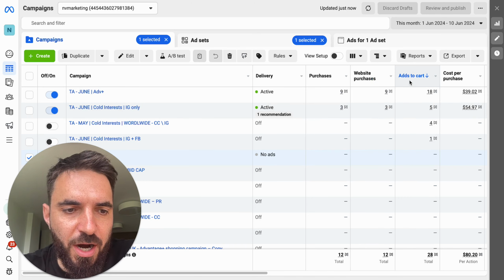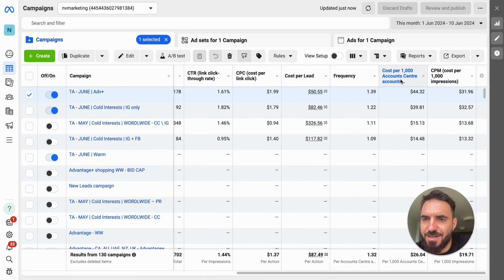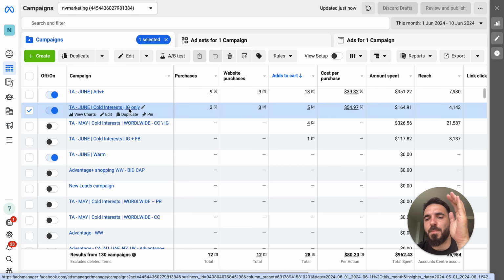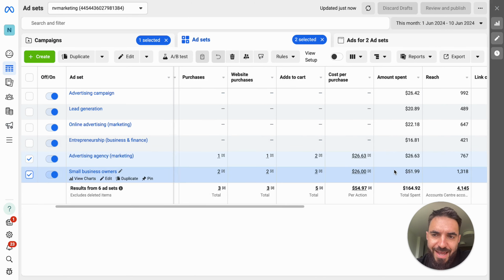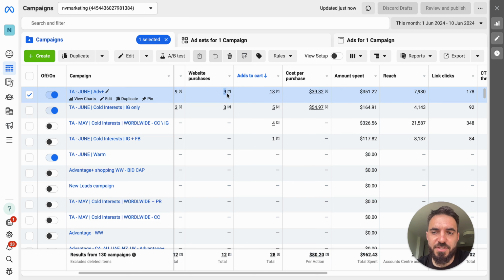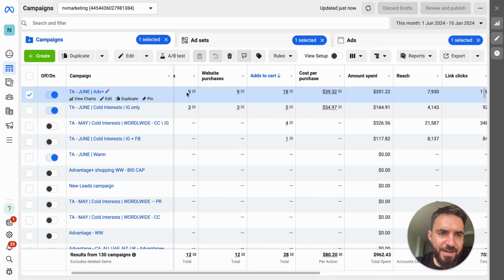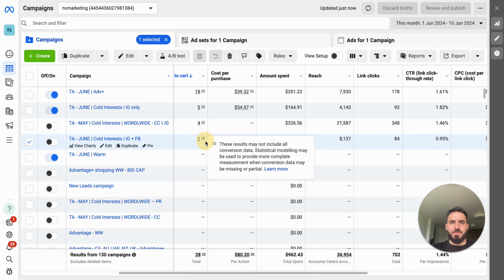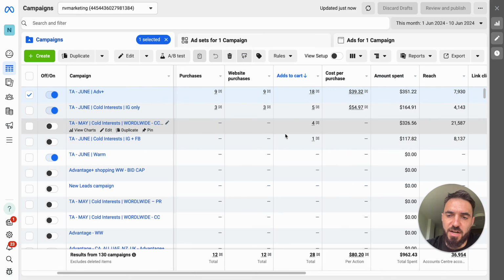How to Analyze and Optimize Facebook Ads